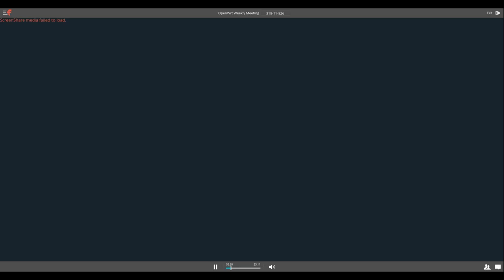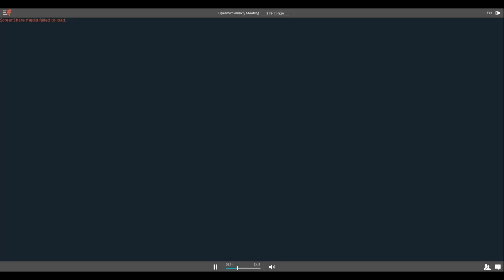prplwrt Weekly Meeting - April 21, 2016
prplwrt weekly meeting from April 21, 2016, 9AM PT